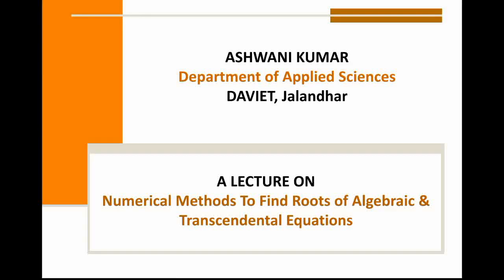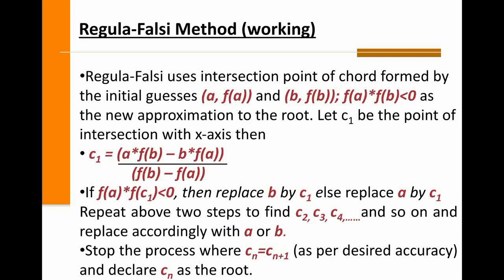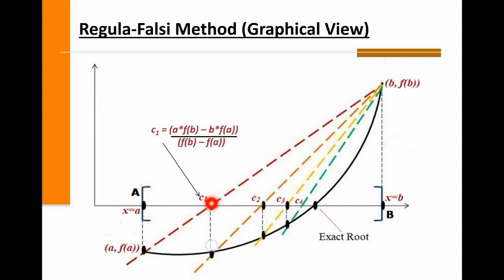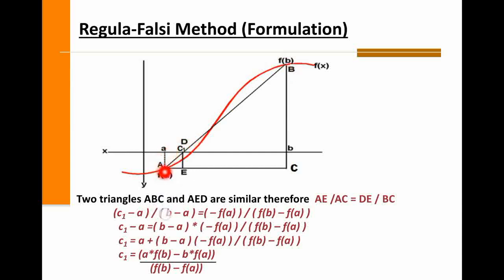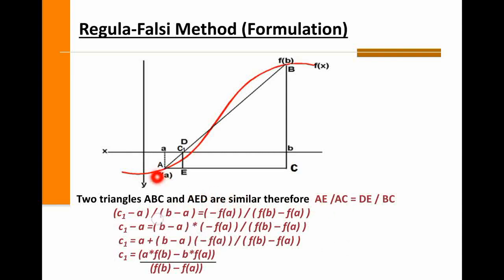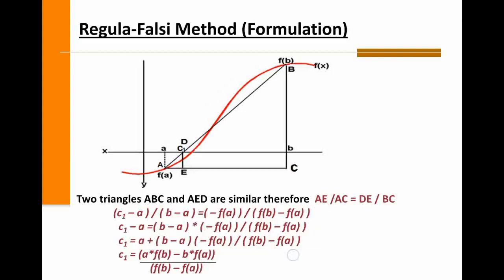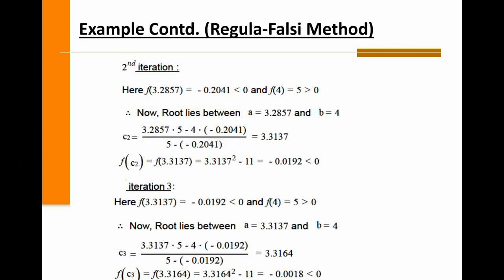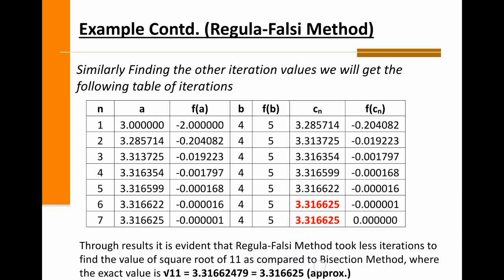Regula Falsi Method to solve Algebraic & Transcendental Equations